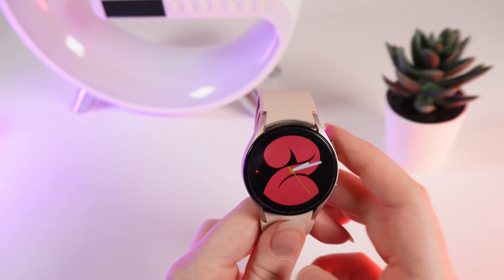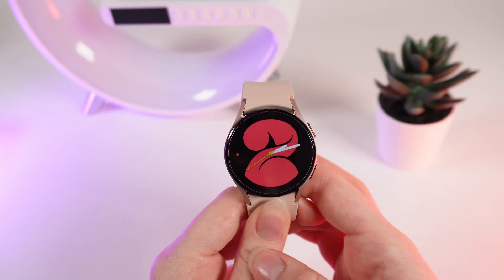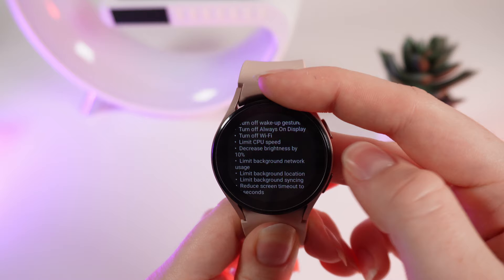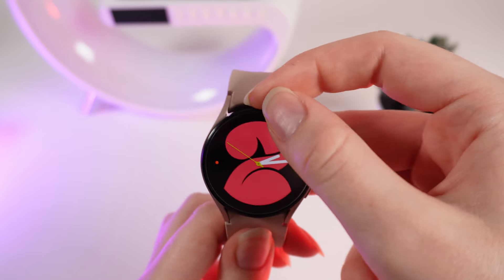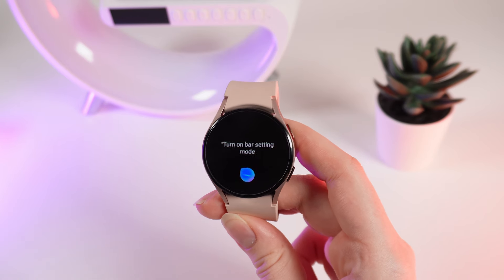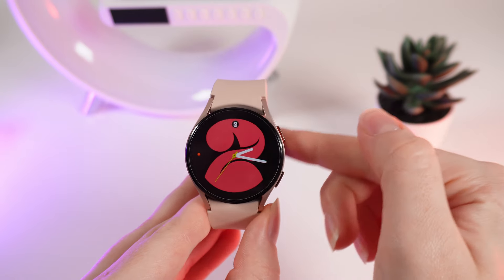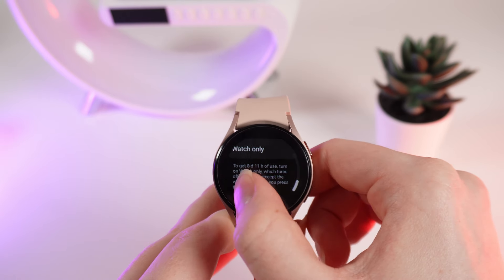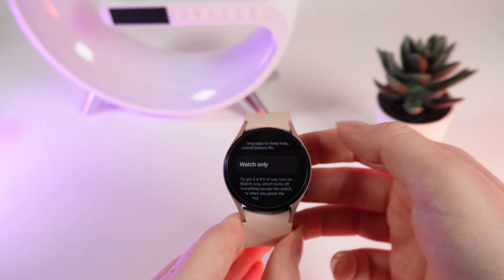How to Activate Power Saving Mode on Samsung Galaxy Watch 4: Quick Battery Boost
Is your Galaxy Watch 4 battery running low? Learn how to quickly activate Power Saving Mode to extend battery life and keep your watch going longer. This simple guide will show you the easiest way to conserve power and get the most out of your smartwatch.